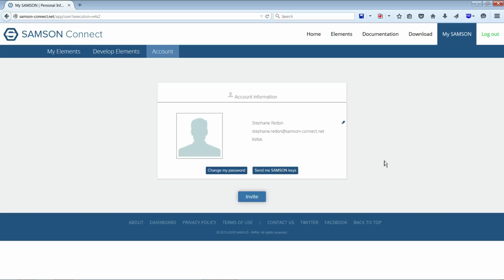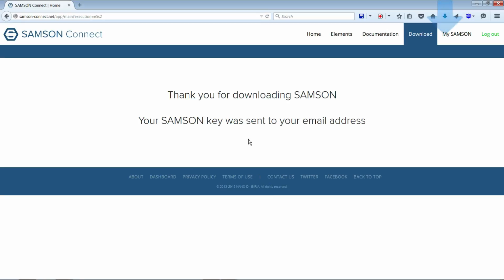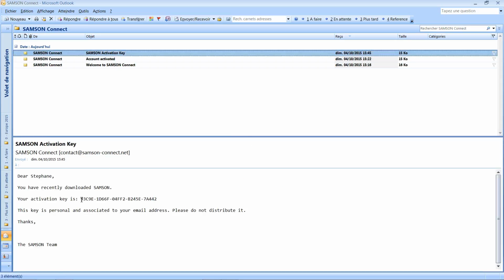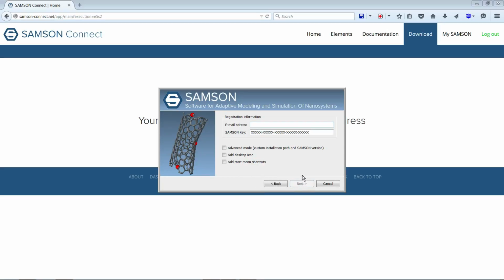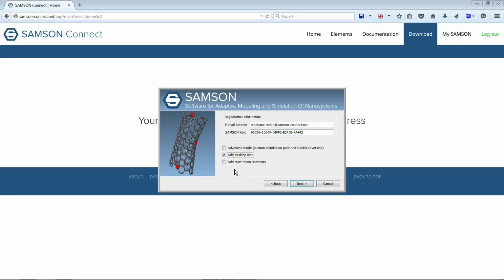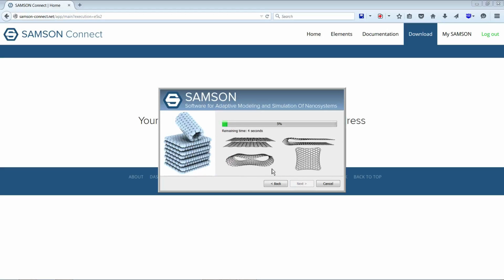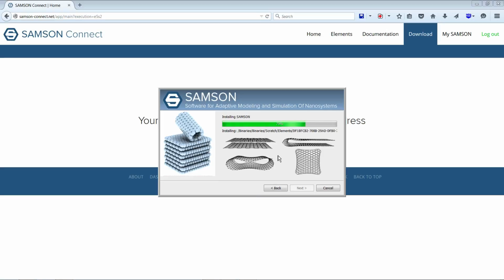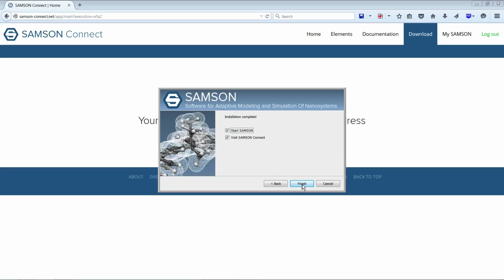SAMSON Tutorials - Essentials 4 - Downloading and installing SAMSON on Windows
In this video, we download and install SAMSON on Windows.